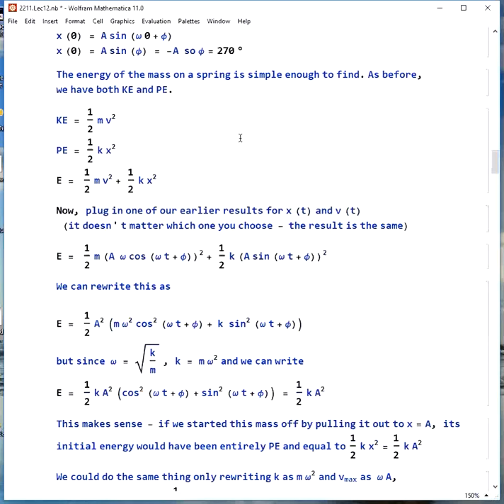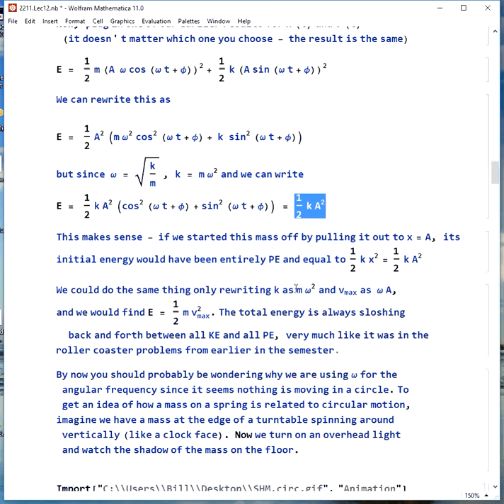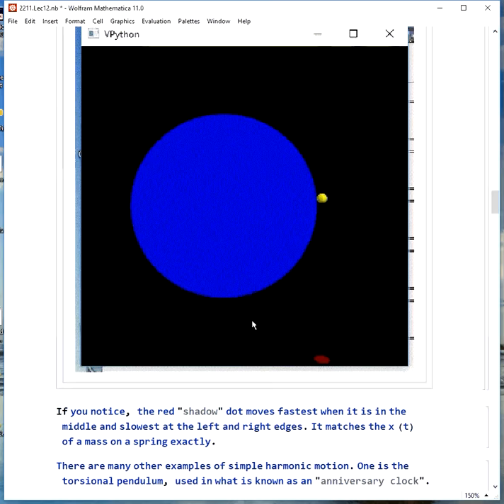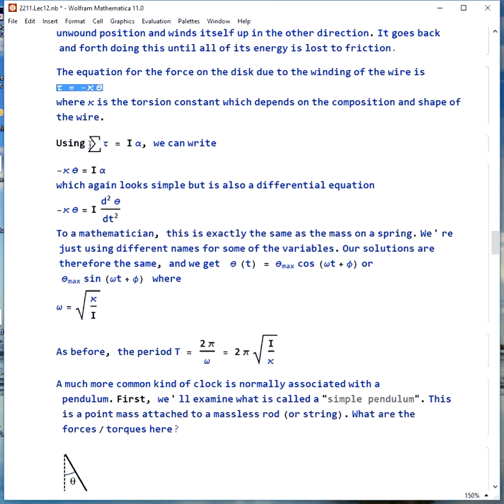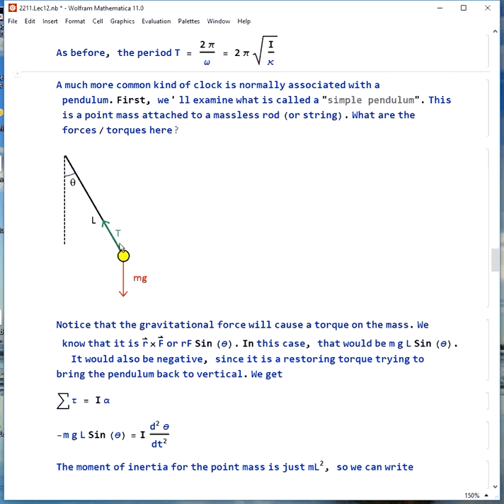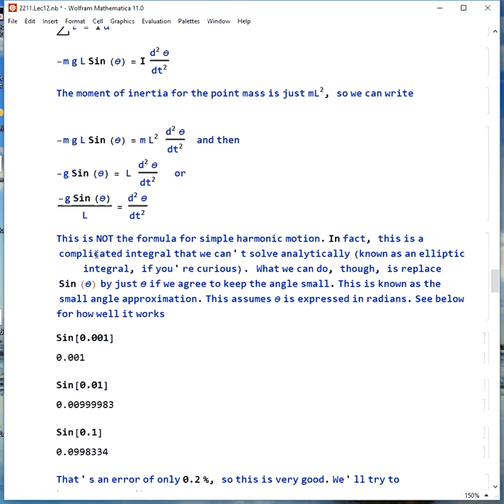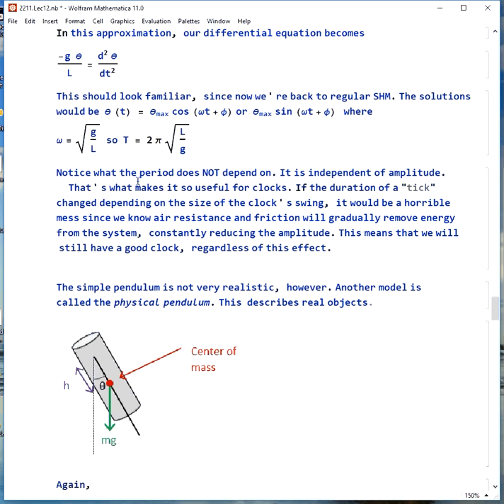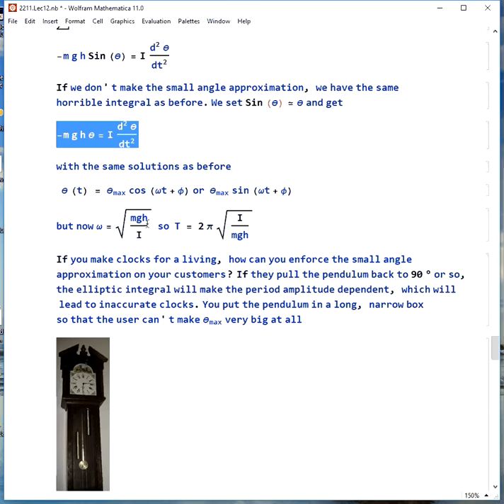2211 Lecture 35 (Vol. 1, Ch. 15, Part B) Oscillations Part 2